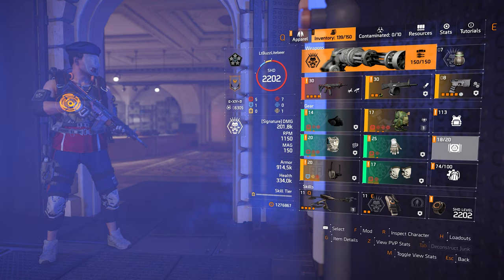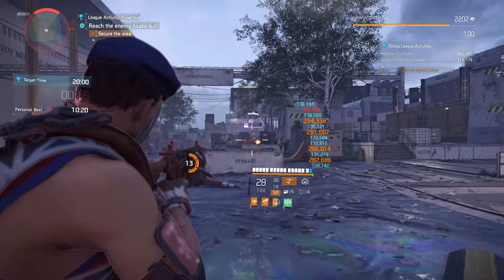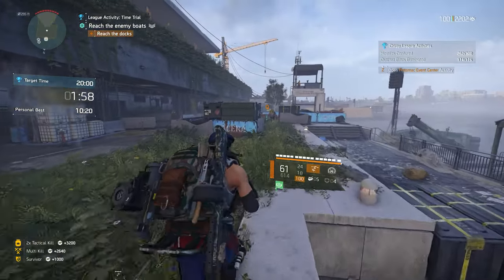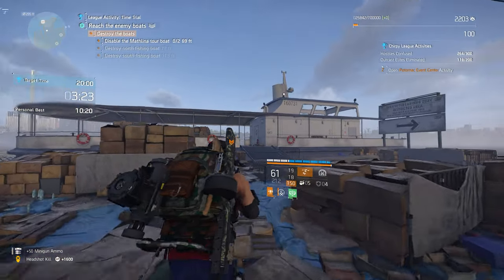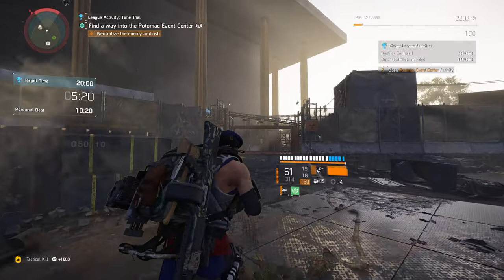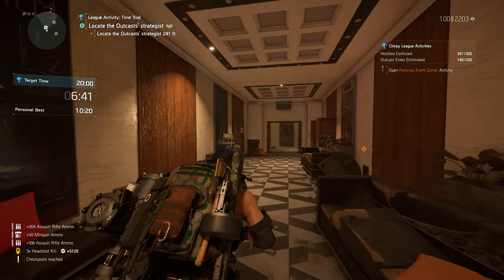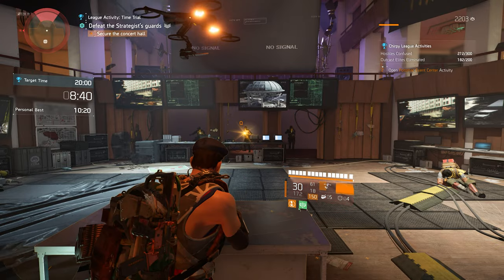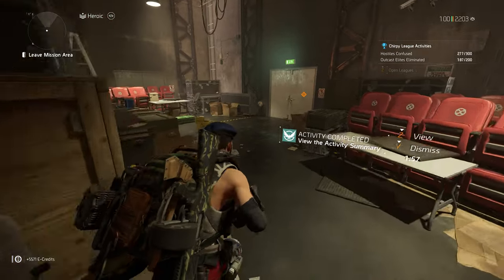The Division 2 Why Do I Stink....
Playing Modern Warfare 2 in 3rd Person Mode has really killed my Division gameplay "feel".
Would you want to see MW2 gameplay here on the channel?

My PC Specs:
►Acer Predator XB273K 27" UHD (3840 x 2160) IPS NVIDIA G-SYNC Compatible Monitor with VESA